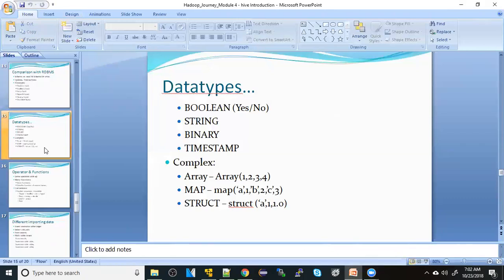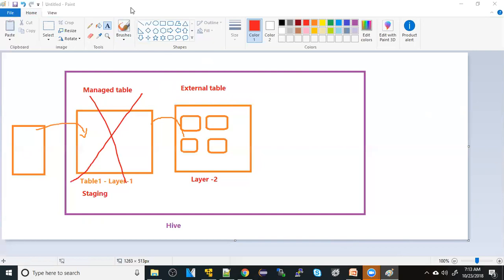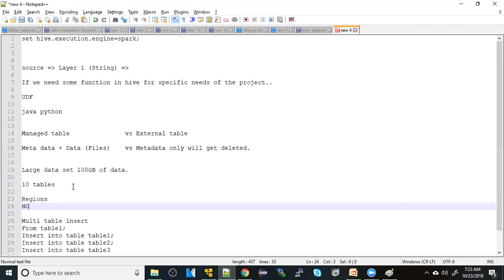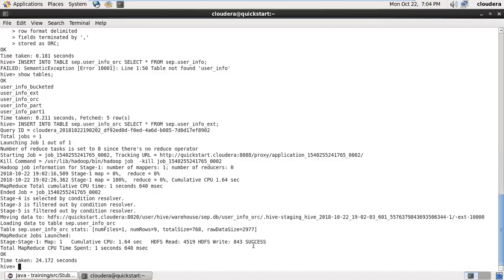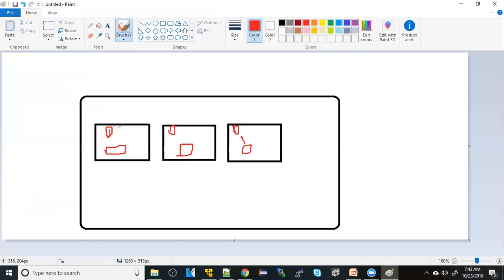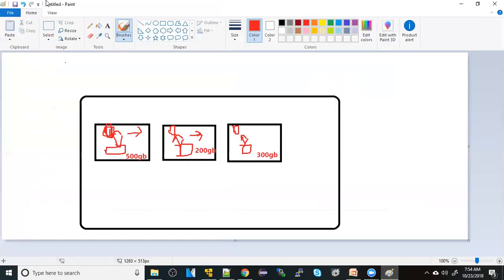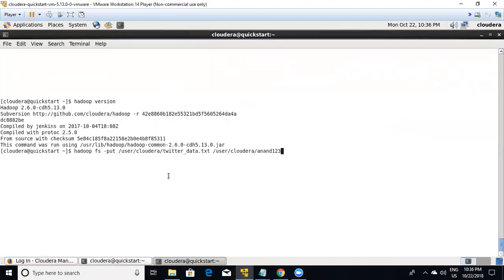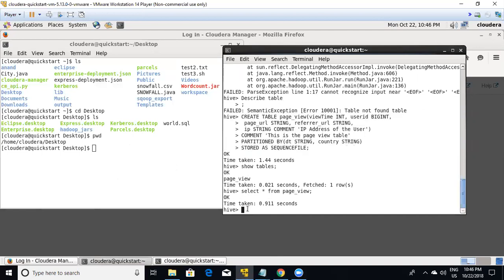Apache Hive Explained Part 3 | Data Engineering full Course (13/37)